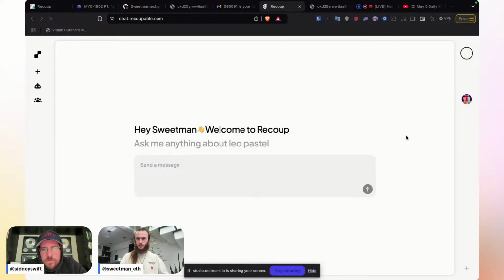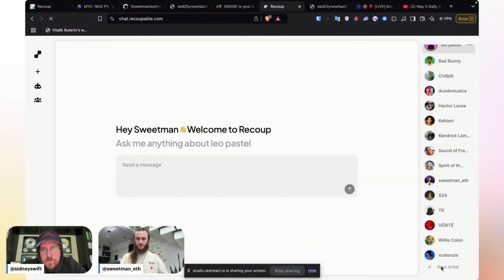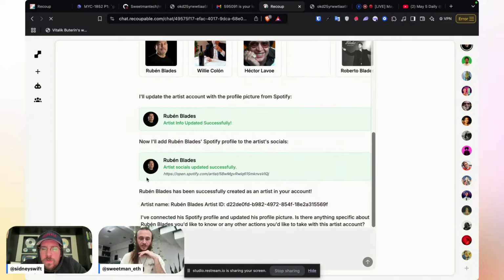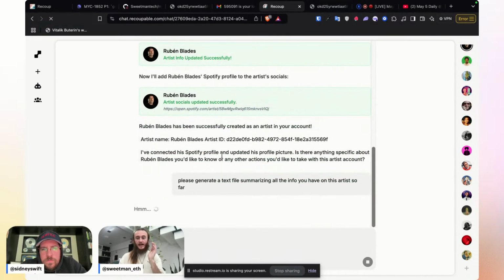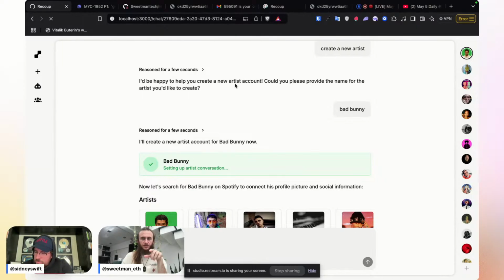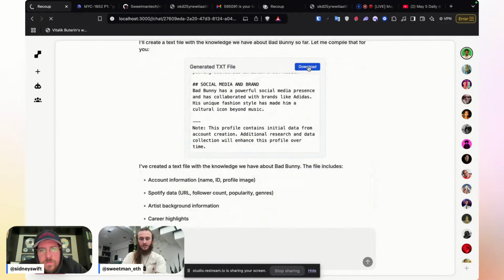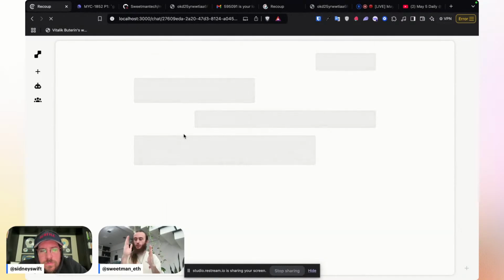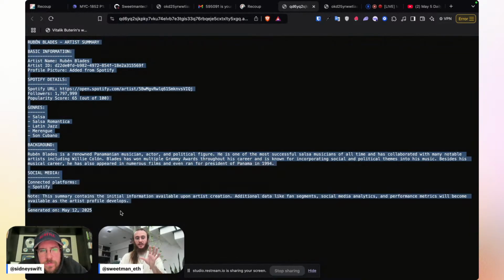May 12 Daily @recoupai Check In with Sid